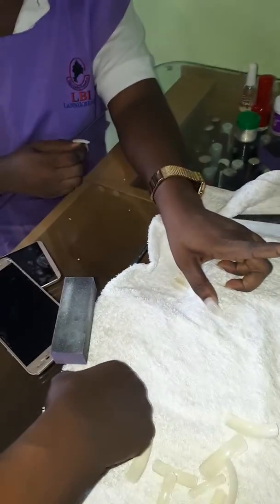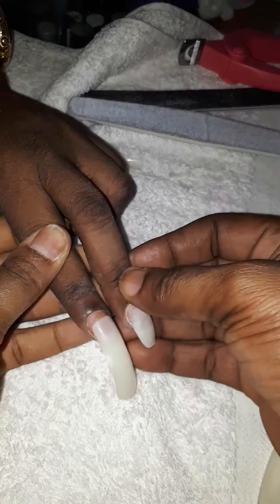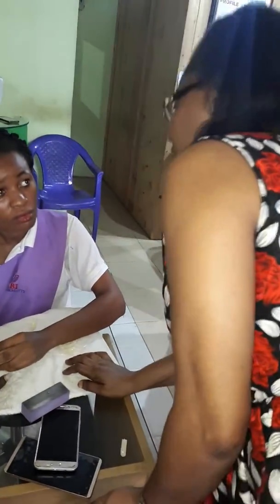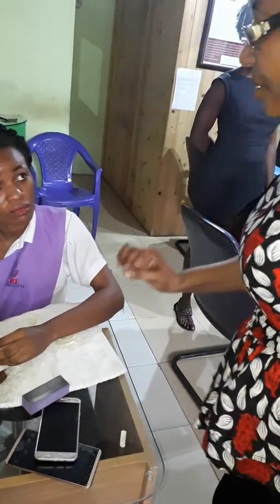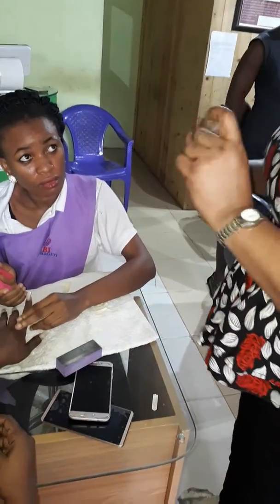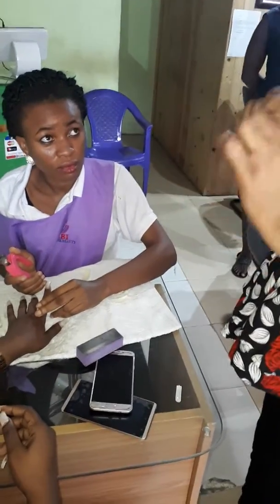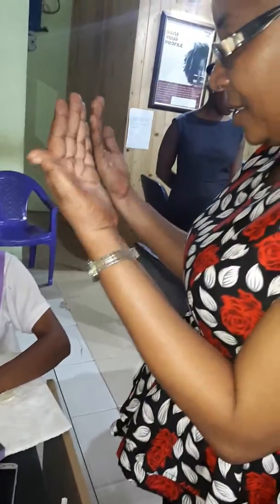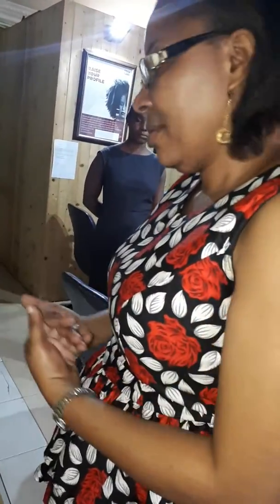LANNIK BEAUTY .. HOW TO VIEW NAILS LENGHT IN AGREEMENT WITH YOUR CLIENT